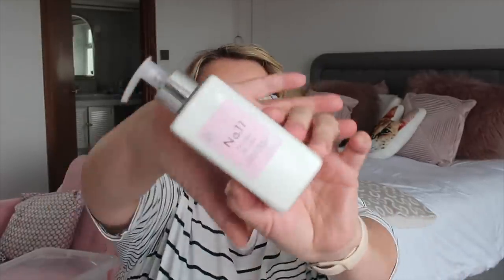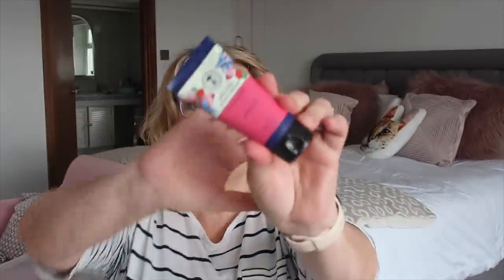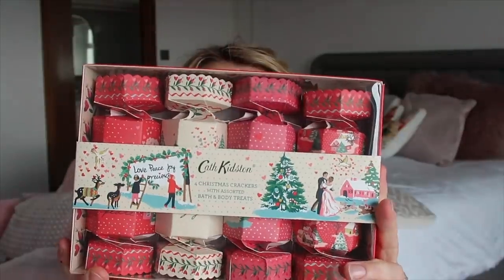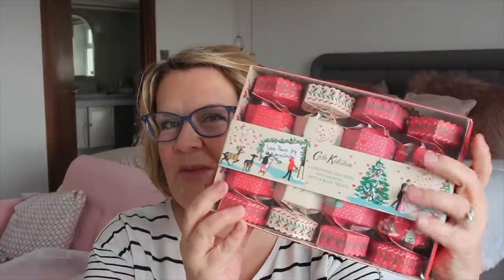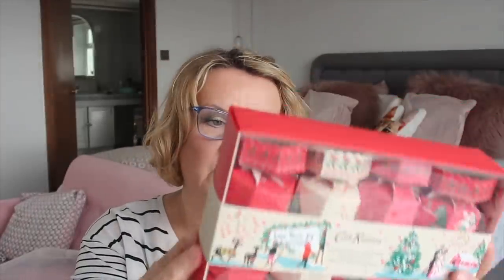Big Collective Haul - Charity Shop, Aldi, Lidl, TK Maxx, Amazon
Hello!  Welcome to another big collective haul video - lots of bargains to share this month, hope you enjoy it.

Neal's Yard HAnd Cream:

Cath Kidston Crackers:

Stacey Solomon book:

Revlon lip plumping creme:

Gel nail polish set:

OTHER PLACES TO FIND ME ONLINE:

More Mrs M - Caroline Unfiltered - my subscription channel - more over 50 lifestyle videos and vlogs, and some more personal/family related stuff.

If you purchase something using one of these links, I make a small percentage from that sale. This doesn't affect my opinions.

Any paid for advertisements I do, I will include AD in the video title and you will see 'paid promotion' written on the screen during the first 20 seconds of the video.. An AD means I have been paid by a brand to talk specifically about a product or service. I only work with brands I genuinely like and would recommend.